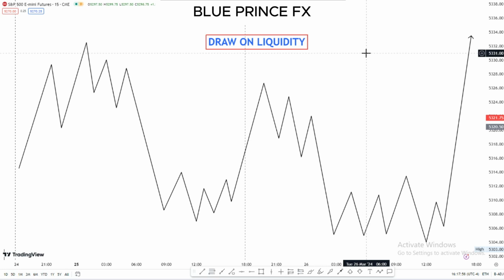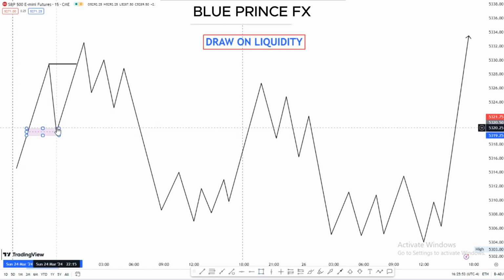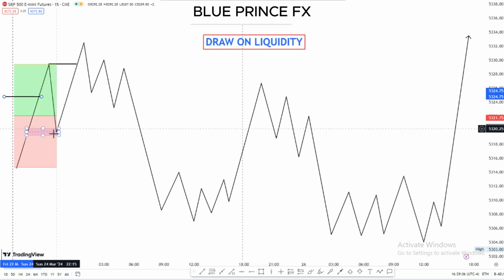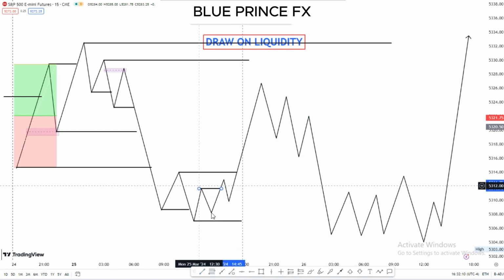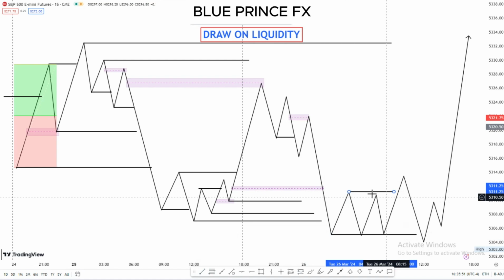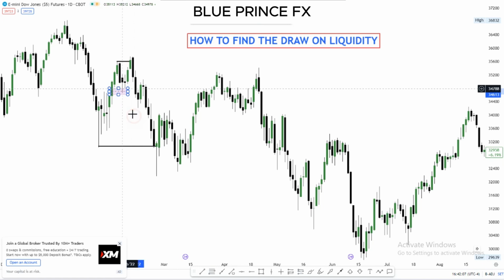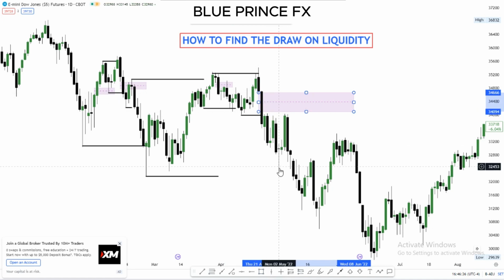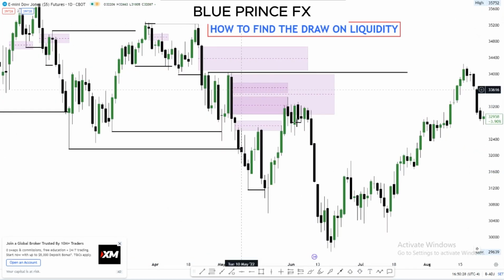DRAW ON LIQUIDITY {ICT CONCEPTS}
In this video i go over the concept of the Draw on Liquidity, i combine it with advanced market structure which helps us understand where the market is likely to go, the concepts used in this video are FVG, Volume imbalance, Gap, which are core in understanding the draw on liquidity